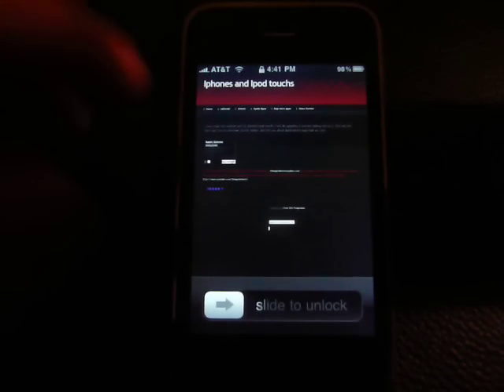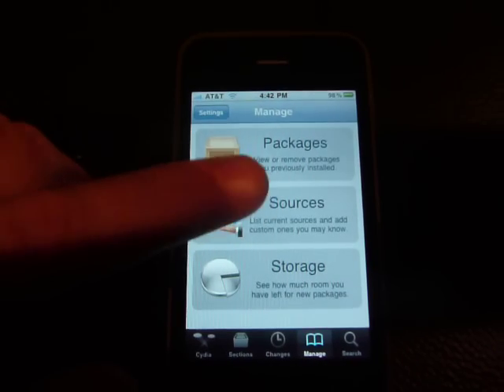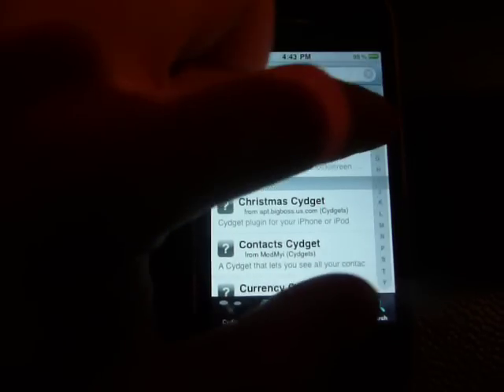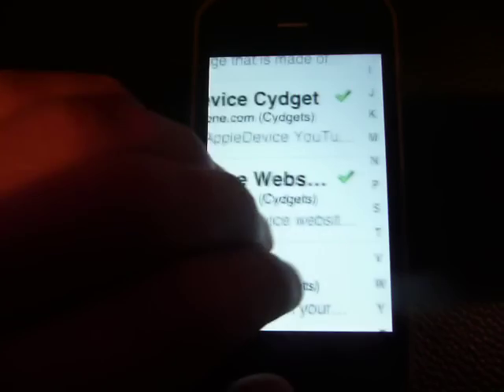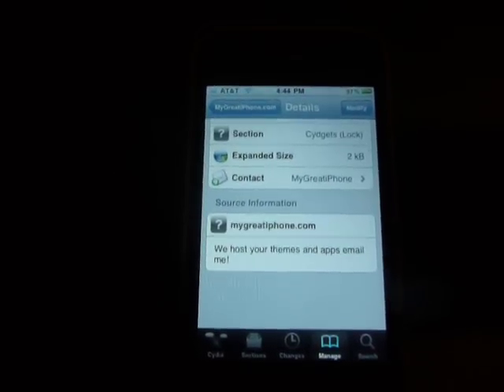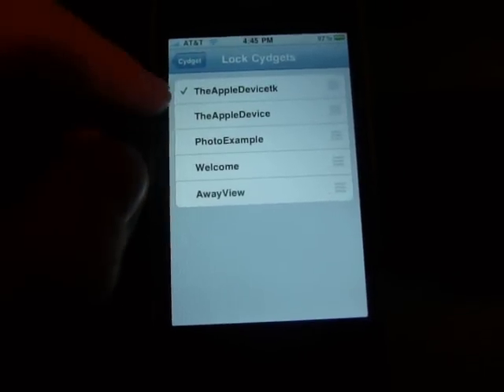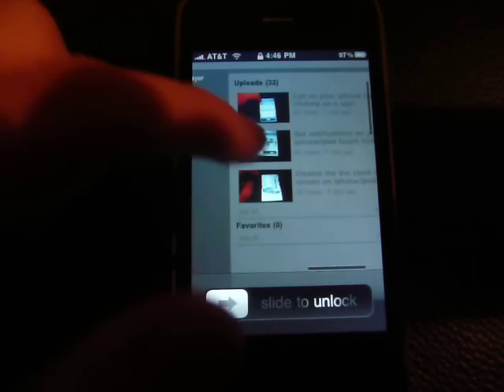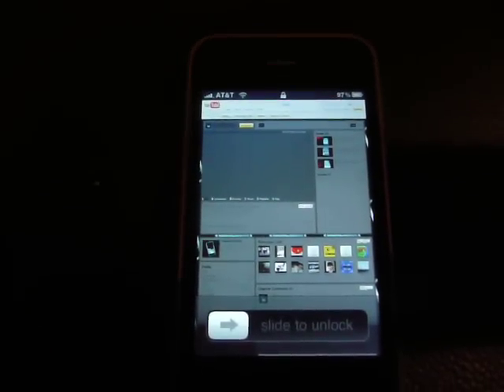Make any cydget on the iphone or ipod touch!!!!!!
How to make any cydget on the iphone or ipod touch.